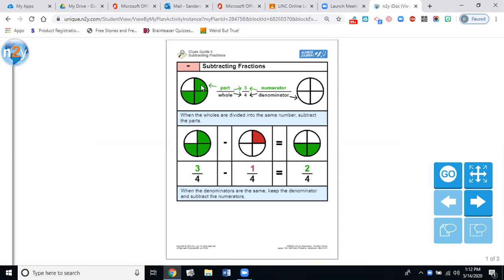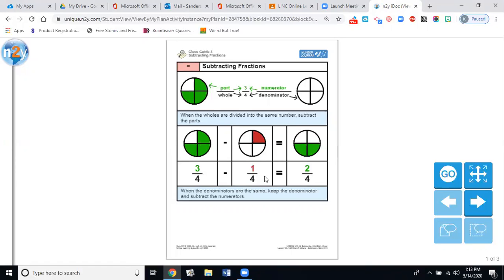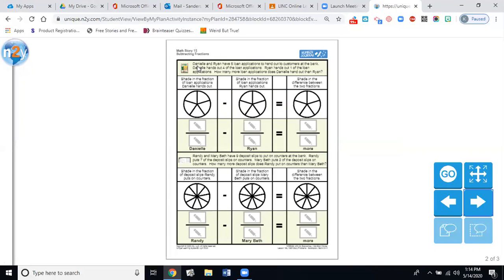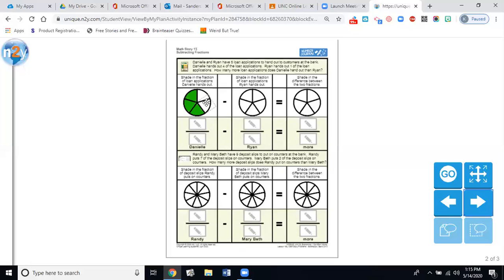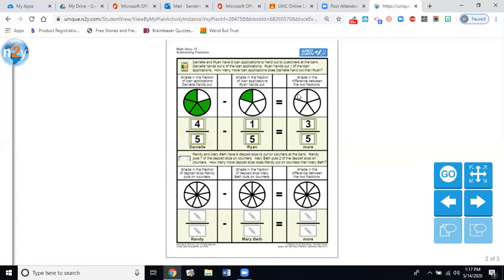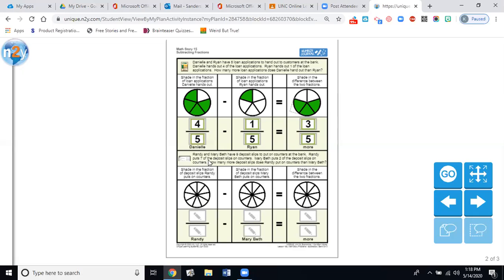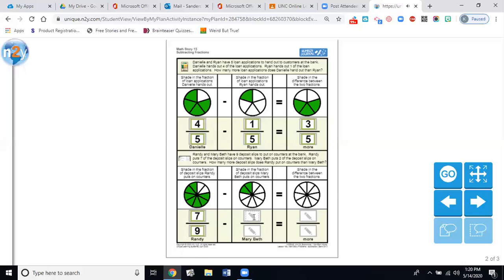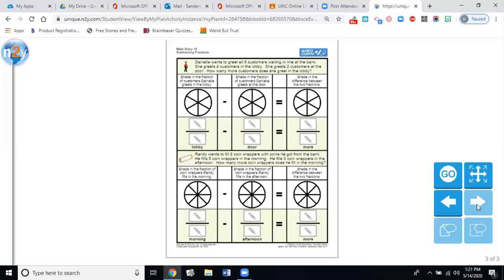Subtracting Fractions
ULS lesson on subtracting fractions.